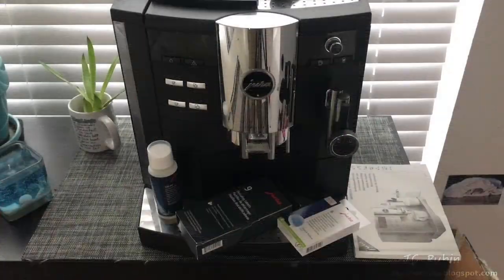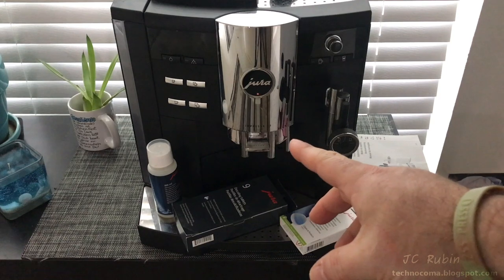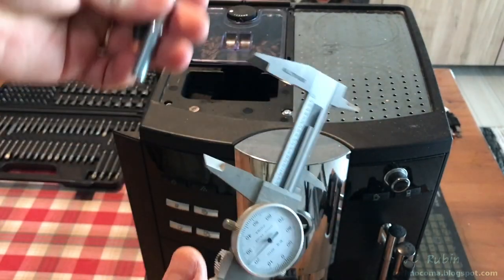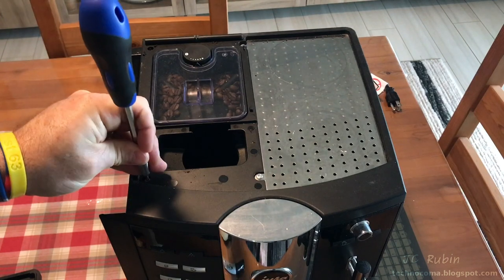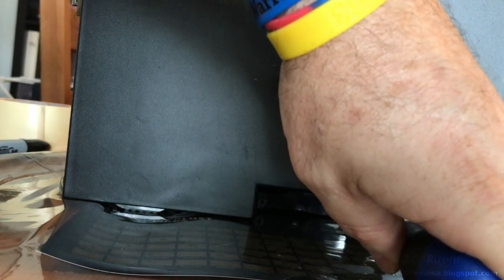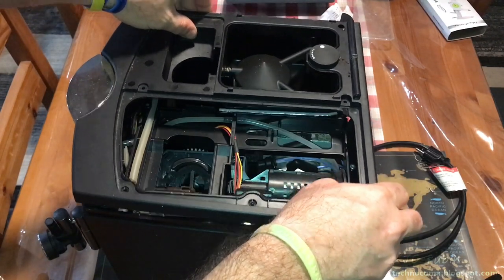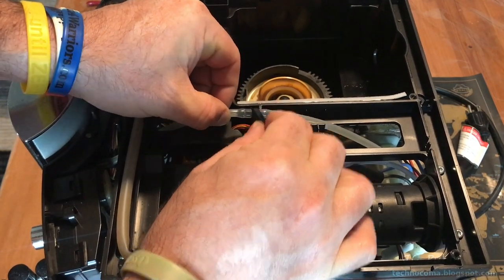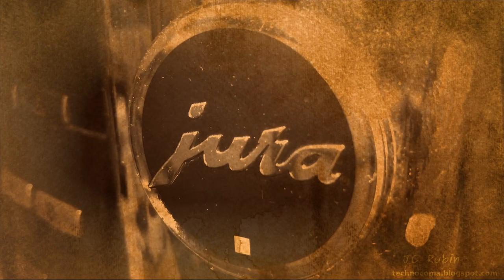Jura Impressa S / X / XS Rebuild Series Part 1 - Opening the Unit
This begins a four part series due to the unfortunate failure of my beloved Jura S9 Kaffeeautomat.  No matter how much you take care of them, the nature of these units is such that eventually a complete overhaul will be required to keep them running like new.  No maintenance cycle will exist to accomplish this task.

I may have other issues, I cant be sure yet.  I will be ordering the overhaul kit from Jura-parts.com.  Its a 32 Piece kit that comes with the special bit required to open the unit.

After removing all of the parts that simply come off I consider that since I have no familiarity with such a machine, ill be catalogueing every single part I remove with a number in order to keep track.  This will ensure it goes back together correctly.  A T-15 removed most of the screws.  The 6th screw allows the heating tray to be removed.  I ended up removing the rest of the beans with a vacuum cleaner.

Screws number 12 and 13 used the special tool in the rear of the unit, allowing the back cover to be removed.  The bean sensor label was annotated as 14, allowing the top cover to be removed.  The metal bracket holding the decoder was then annotated as 15, after which the side panel was lifted off.

The front of the unit is designed to swing open like a door, a few hose connections as shown need only be disconnected, to include the t fitting ontop of the unit.  The final hose comes off of the brew group.  This allows the unit to be completely opened for service.